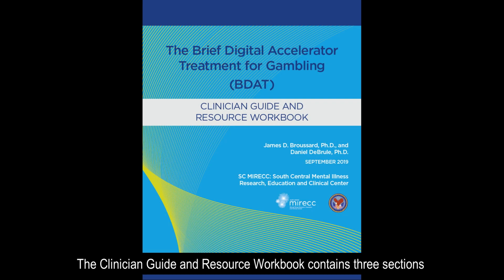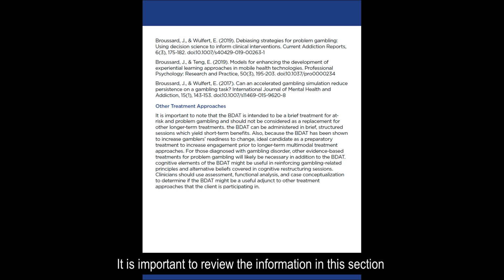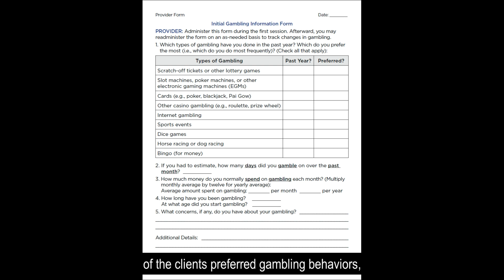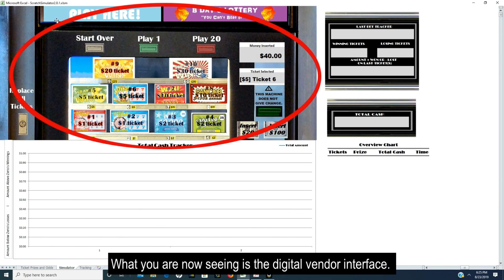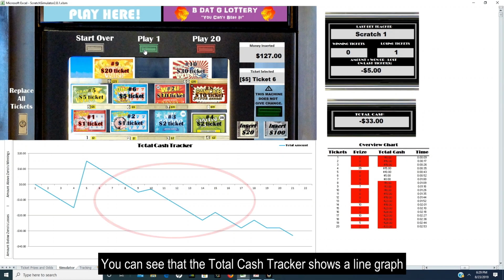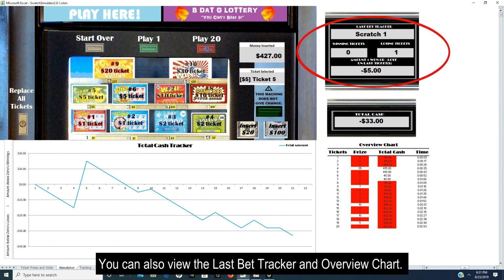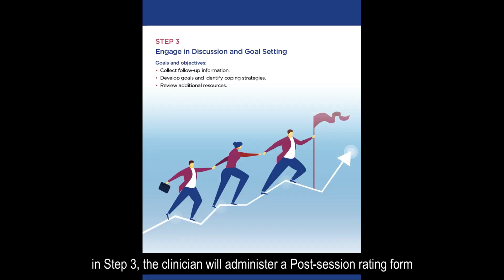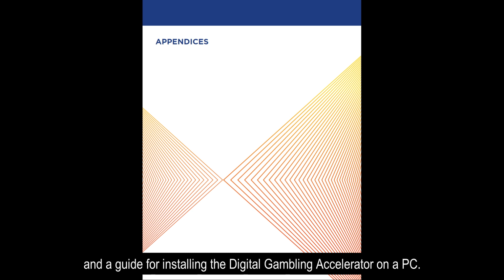Introduction to the Brief Digital Accelerator Treatment for Gambling